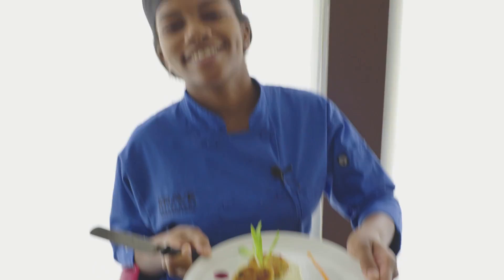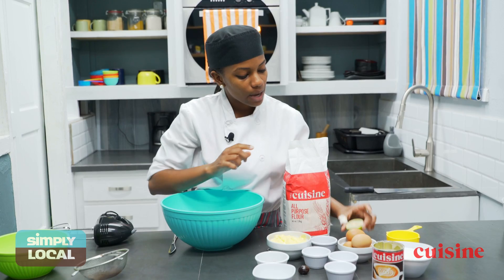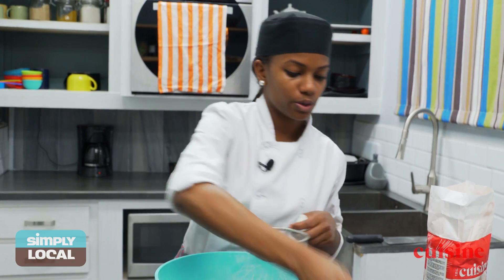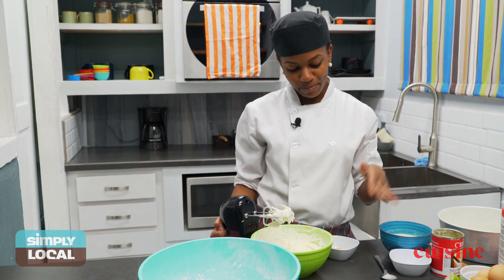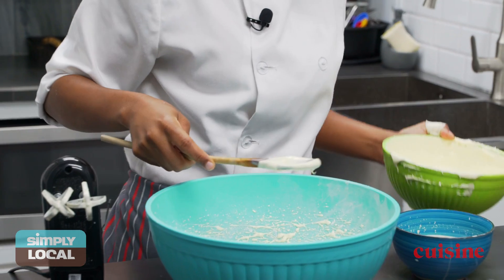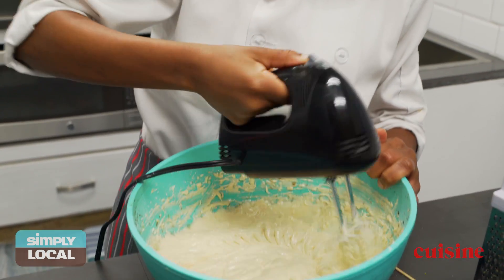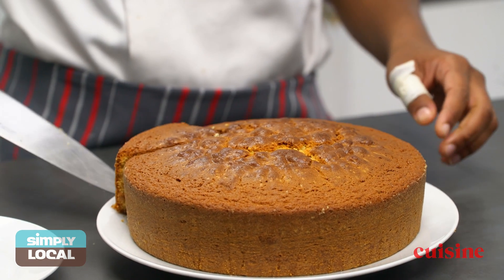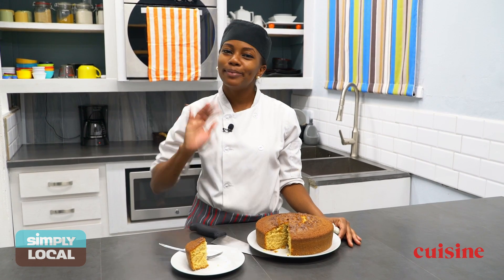Sponge Cake | Simply Local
A big part of Christmas tradition for many Trinbagonian families is having freshly baked items in the kitchen with those lovely aromas wafting through the house. In this episode of Simply Local Renee whips up her Granny's recipe for a simple Sponge Cake with some help from CuisineⓇ